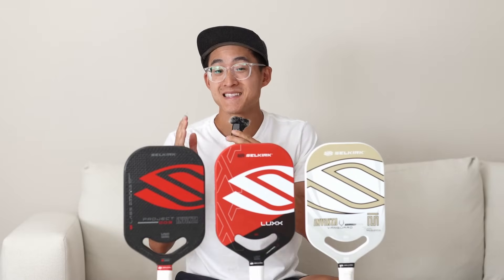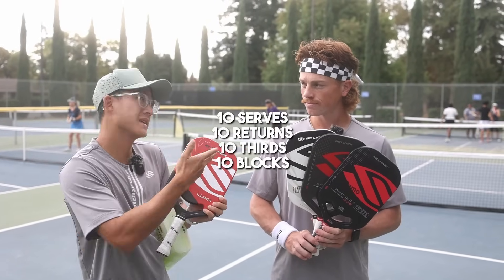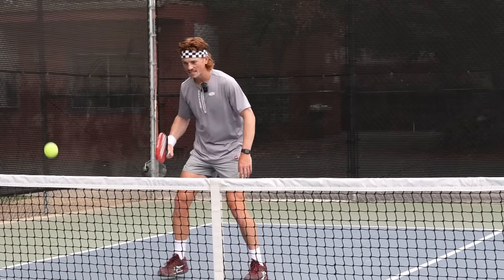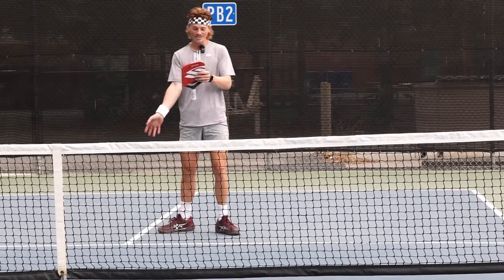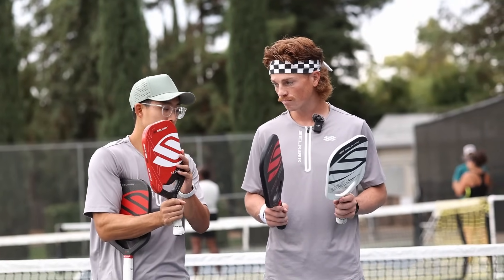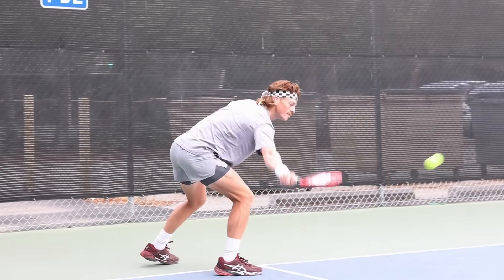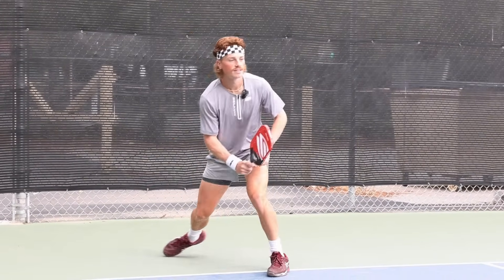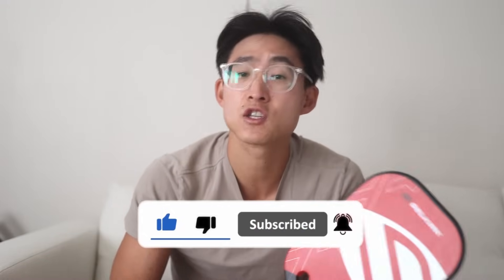Selkirk Luxx Control Air | In-depth Review with Comparisons and Breakdown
✋ Wilson Overgrip

Timestamps
0:00 Intro
1:23 Specs & Tech
2:52 Testing
6:44 Serves & Returns
8:04 Drops & Drives
10:13 Returns
11:15 Blocks & Volleys
12:08 Dinks & Flicks
13:18 Comparison to Power Air, 003, and 005
16:00 Sweet Spot
16:32 Adding Hesacore Grip & Tungsten Tape
19:12 Why I'm Switching From Labs 006 to Luxx
20:09 Concluding Thoughts | Who is this paddle for?